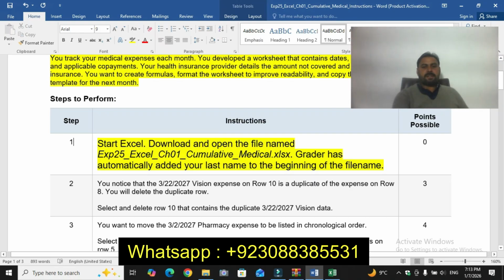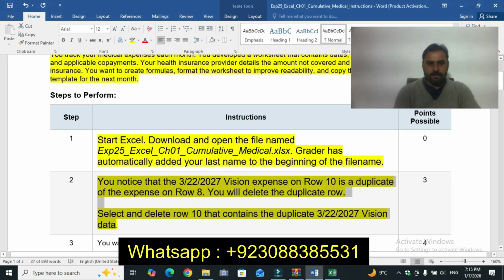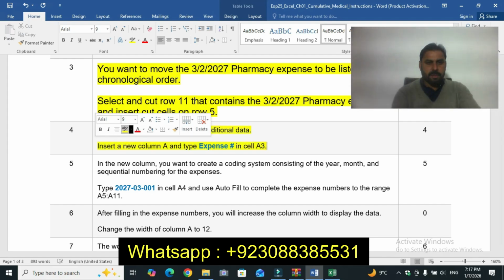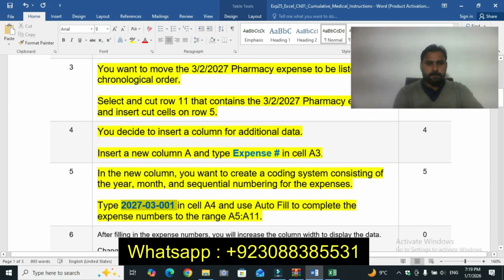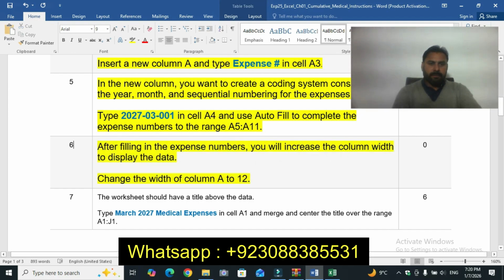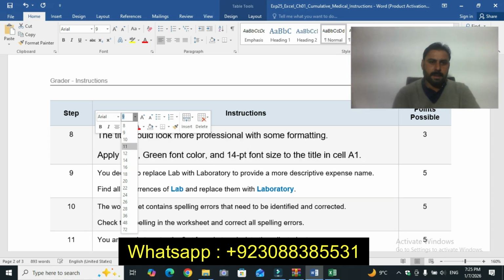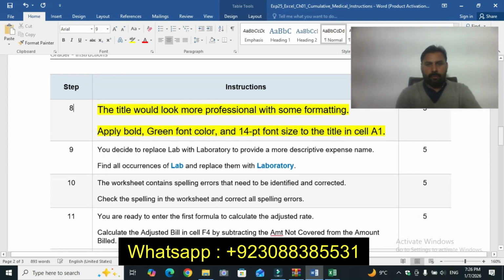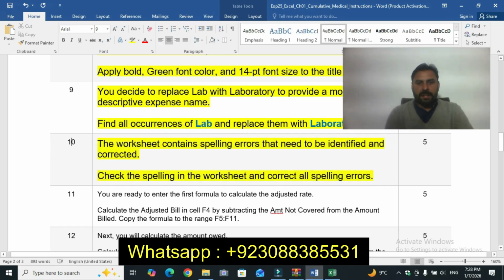Exp25_Excel_Ch01_Cumulative_Medical | Excel Chapter 1 Cumulative - Medical Expenses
SAM Keywords
independentproject4- 6

IntegratedProject_1 - LaundryUProposal
COMPREHENSIVE FINAL EXAM (2HR 60Qs)
Exp22_Excel_Ch04_Cumulative - Insurance Claims 1.1
GO19_AC_COMP_GRADER_CAP1 - Front Range 1.1
Exp19_Access_Ch04_ML1 - Hotel Chain 1.0
Exp19_Access_Ch04_Cap - Foodies Forms and Reports 1.2
GO16_AC_CH01_Grader_1F_AS_Literary Festival Events
Exp22_Word_AppCapstone_IntroAssessment - Research 1.1
Exp19_Word_Ch01_ML1 - Water 1.2
exp19 word ch02 cap assessment personal finance
exp19_word_ch02_hoeassessment_maintenanceContact us